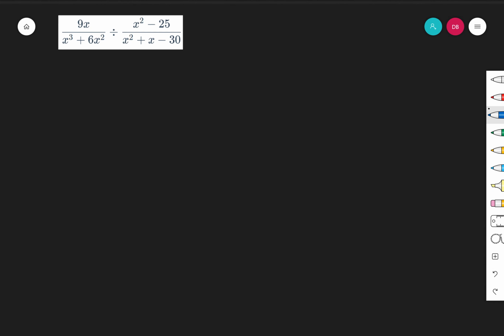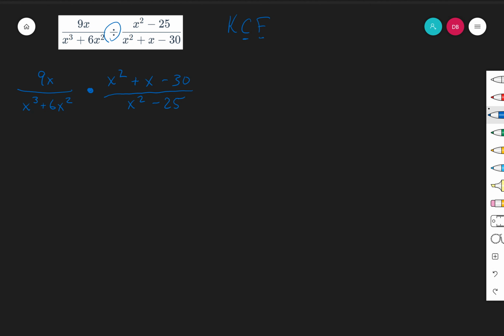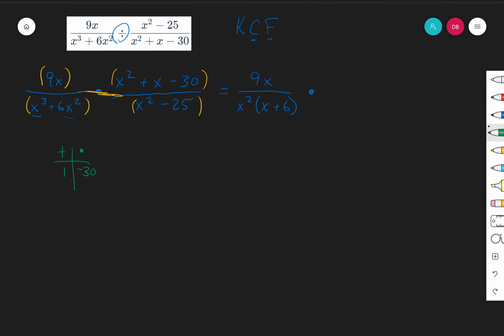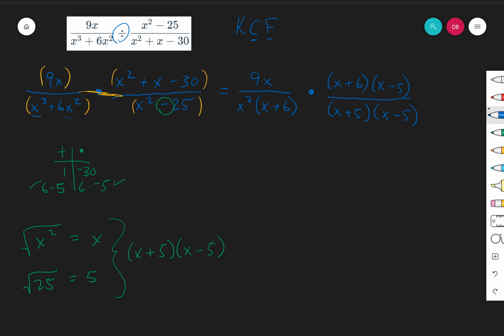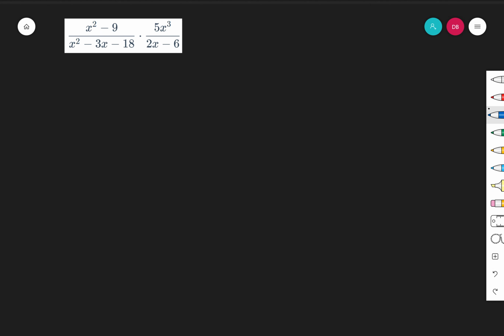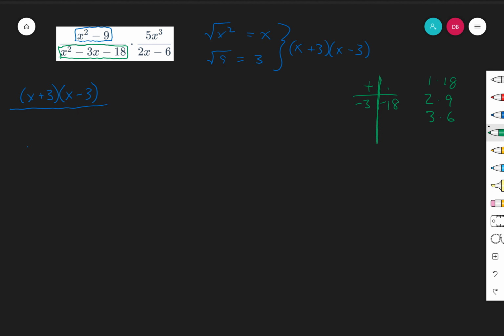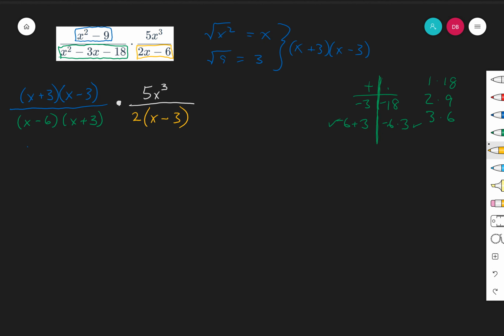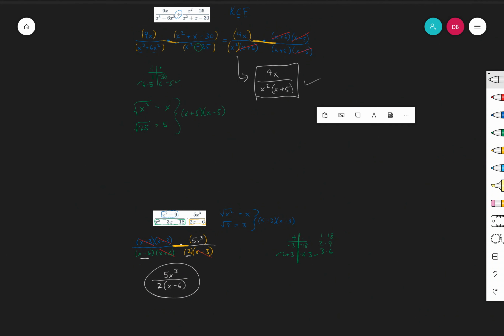Multiplication and Division of Rational Expressions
Two examples reviewing multiplication and division of rational expressions. Involves difference of squares, greatest common factors, and factoring trinomials.